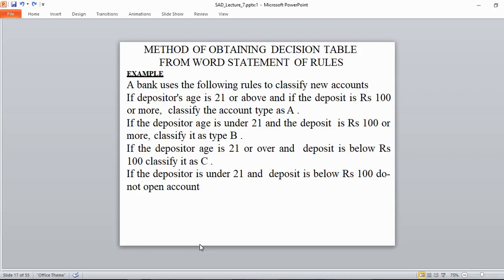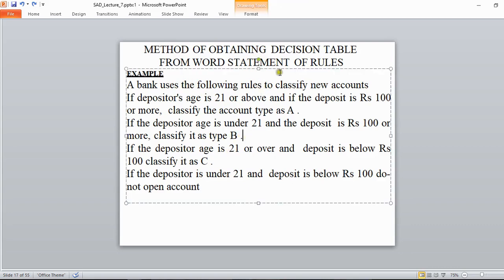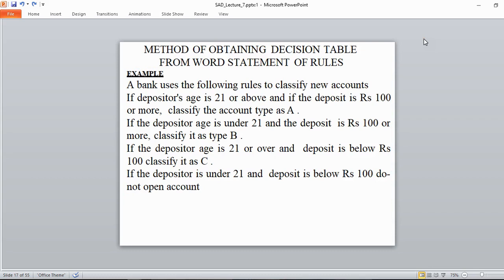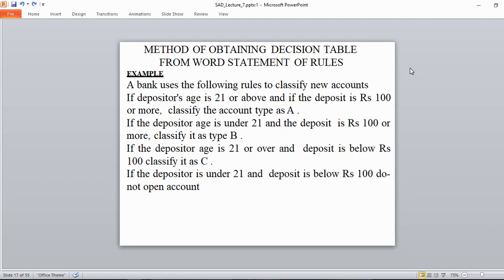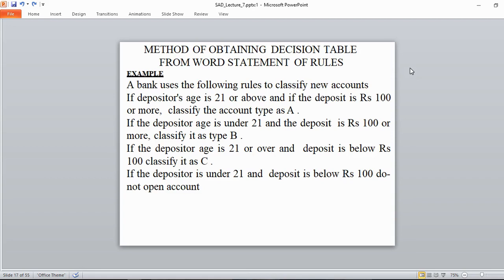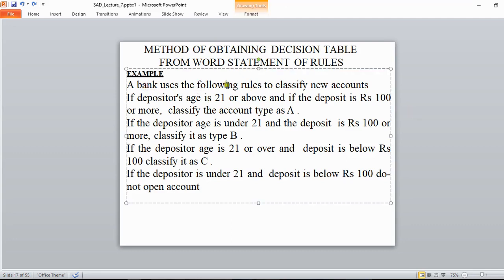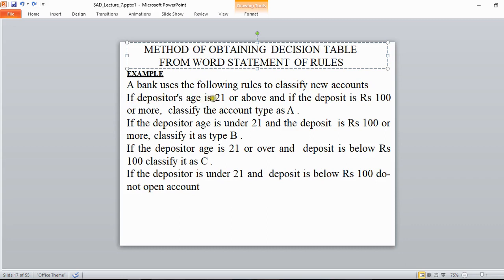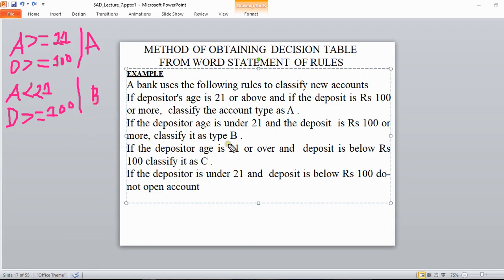Decision table | decision tree in system analysis and design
Decision table, decision tree,  in system analysis and design bangla tutorial

decision table in system analysis and design bangla tutorial